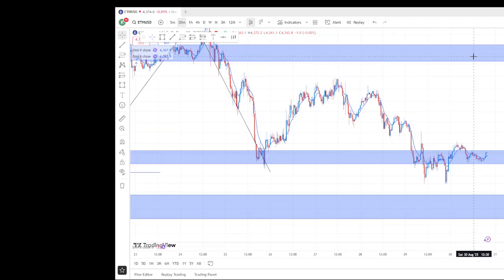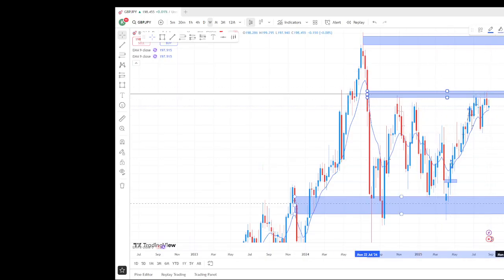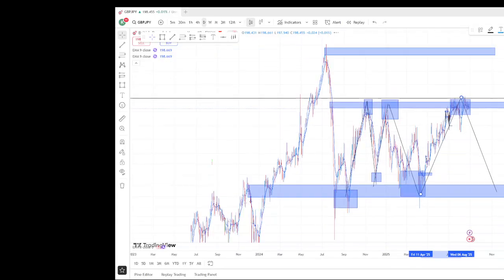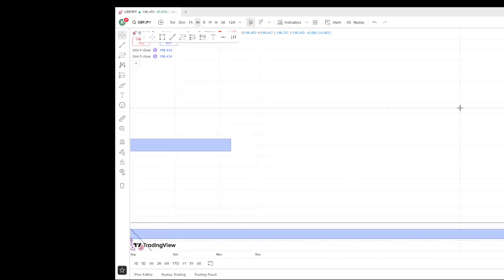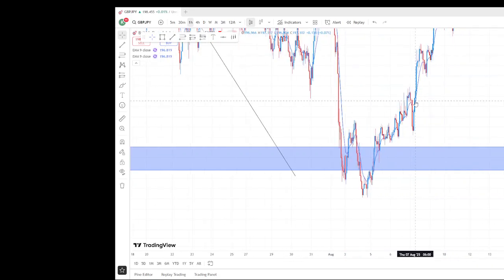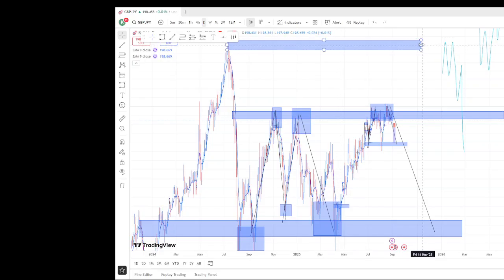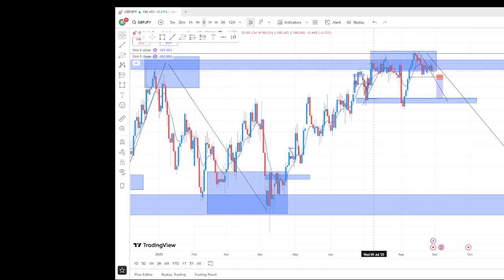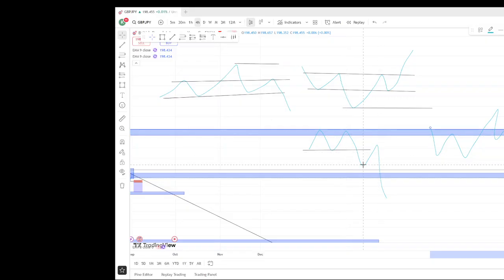for you kia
living life and having fun